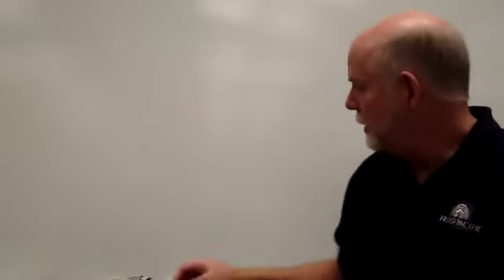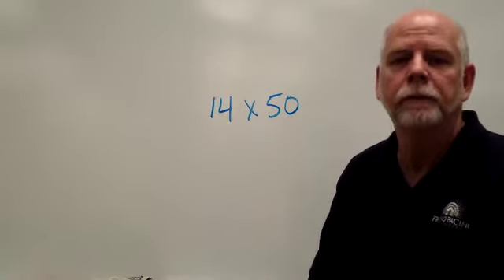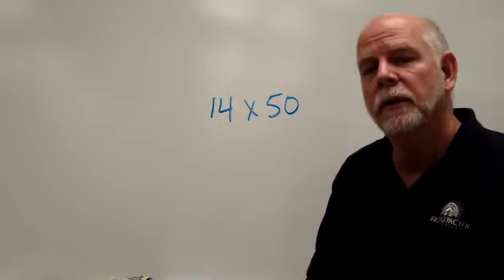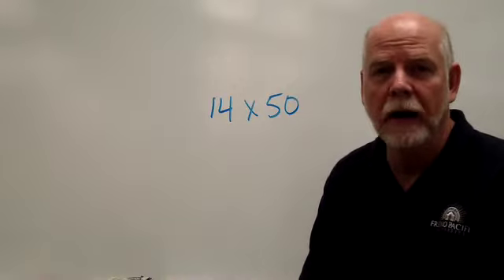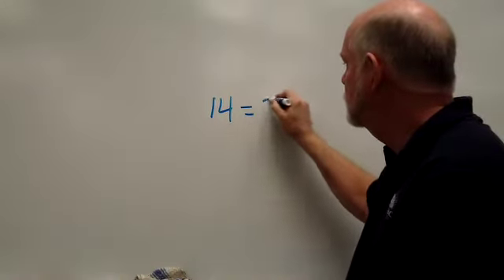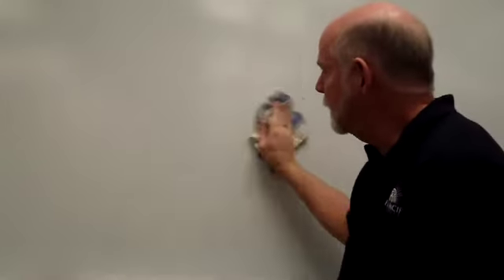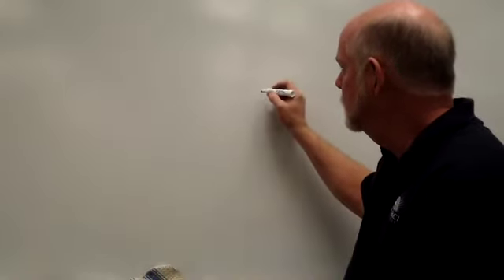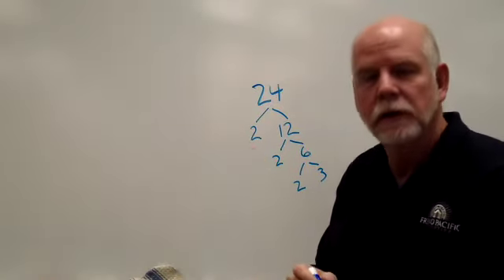Basic Calculations Part 1